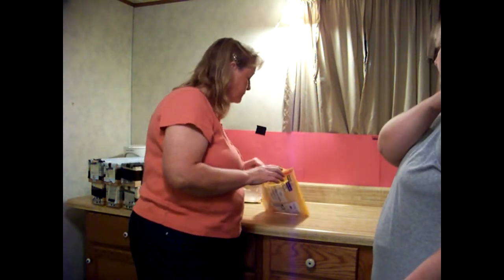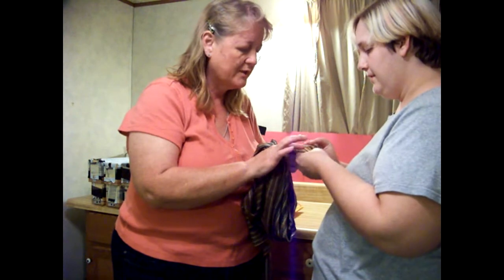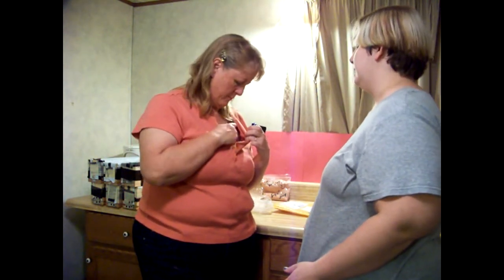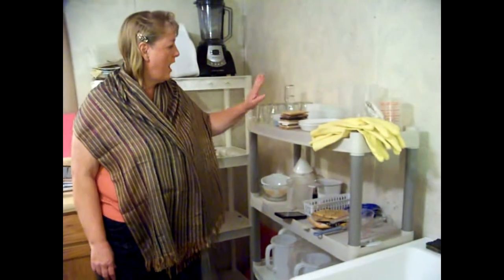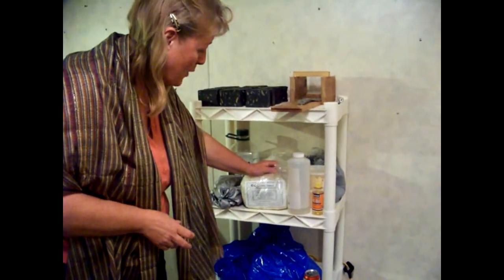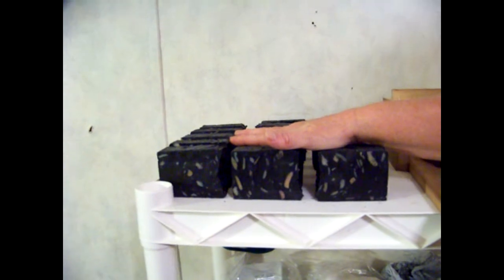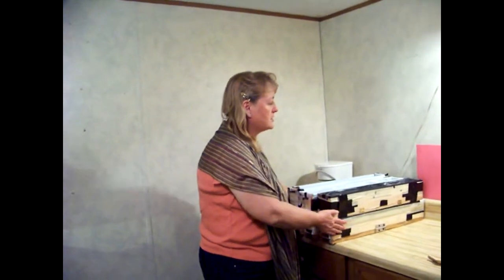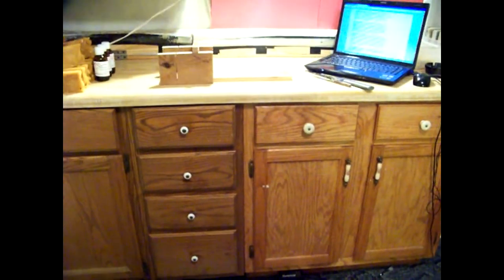Soap Swap with Kerry & Lee & Update on New Soap Room Stuff with Essential Soap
Opening Gifts from two fellow soapers and Showing off my new Cabinets in my soap room. plus lots of fun. lol